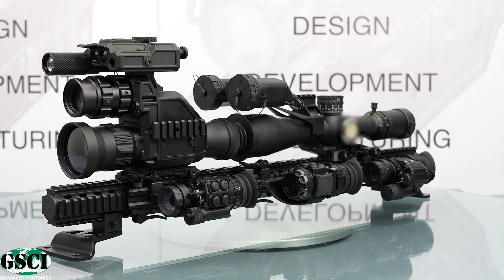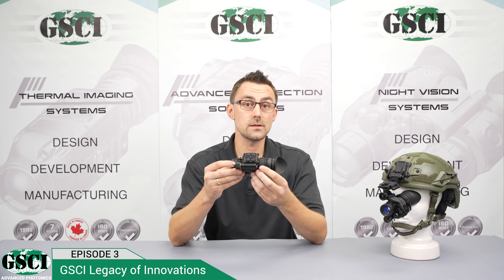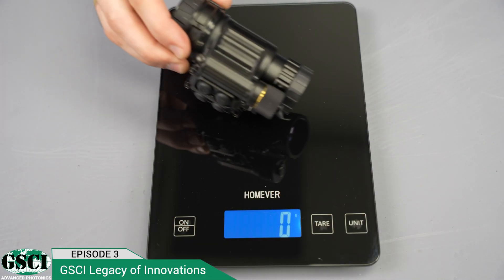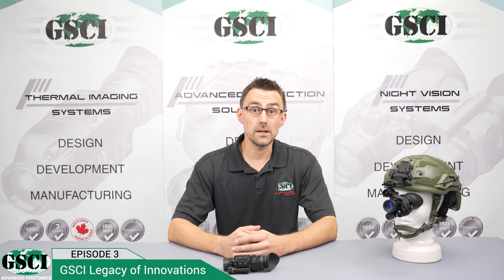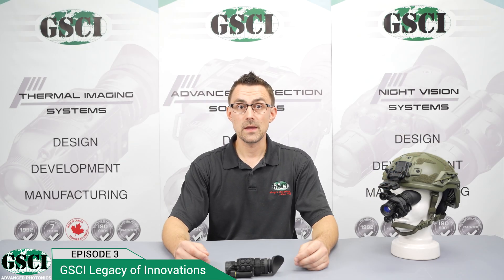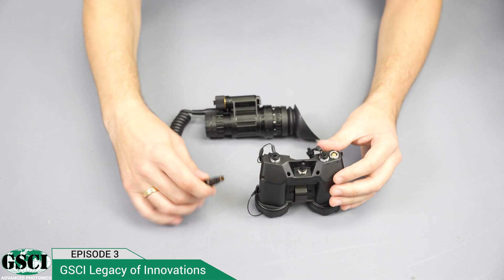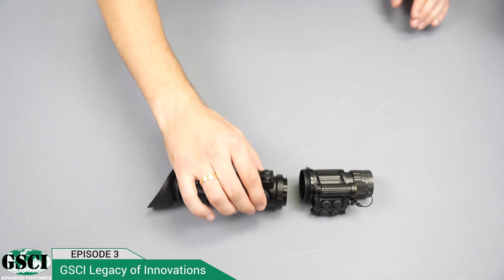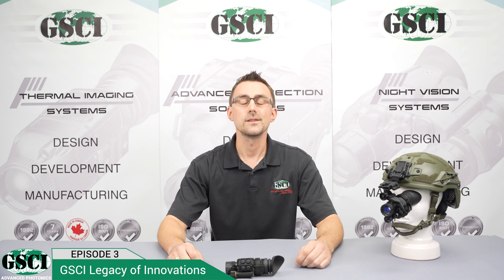GSCI Legacy of Innovations Series | Episode 3 - LUX-14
Discover the Future of Night Vision! Introducing the LUX-14 in the 3rd episode of the GSCI Legacy of Innovations Series.

Lightweight, compact, and easy to use - perfect for professionals.
Digital push-button controls for seamless adjustments.
Stow Safety Feature.
Crystal-clear images in low-light conditions.
Premium optics and interchangeable afocal lenses.
Powered by standard AA batteries or External power.
Compatible with helmet mounts and AR heads-up display.

Don't miss out on the remarkable stories behind our success!